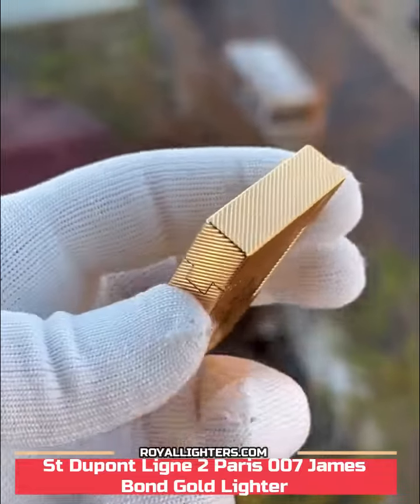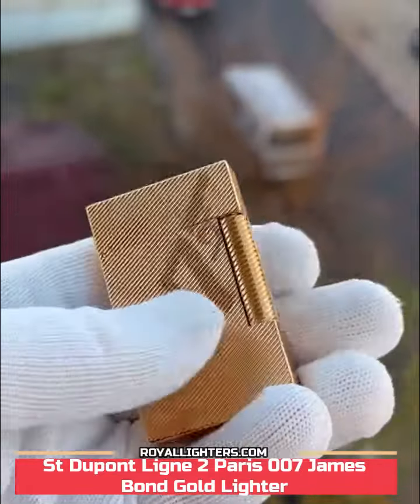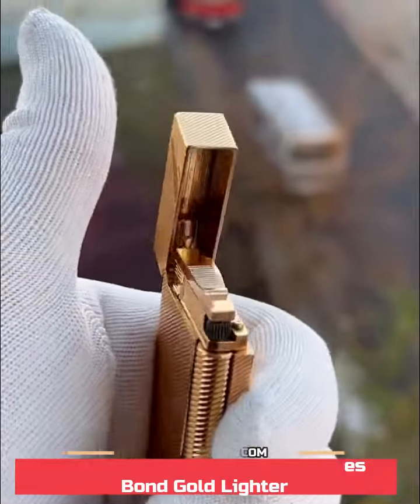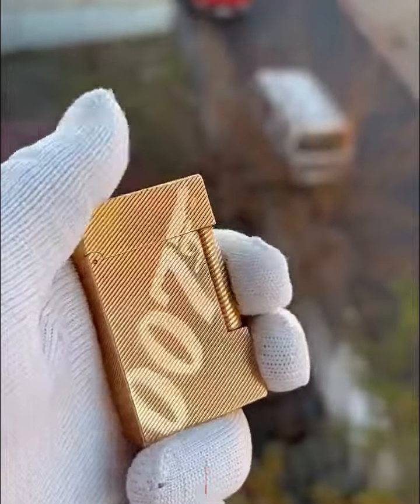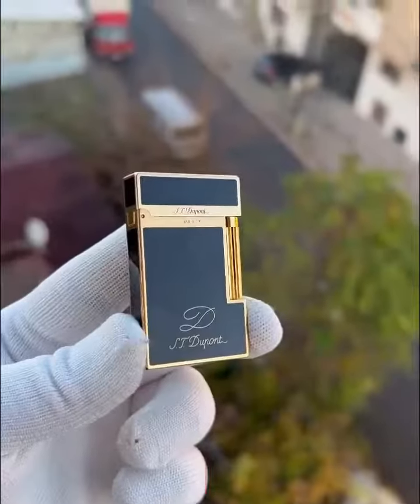4 Best S. T. Dupont Lighter's | Royal Lighters | Pocket Lighters | Premium Lighter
In This Video You Will Get 4 S. T. Dupont Premium Lighters All Buying Link Given Below

Budget Lighters